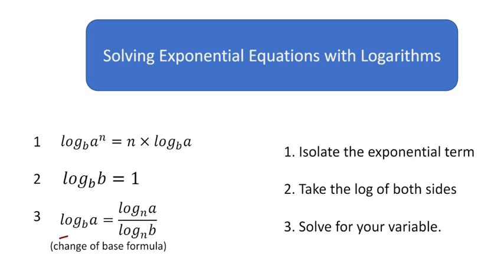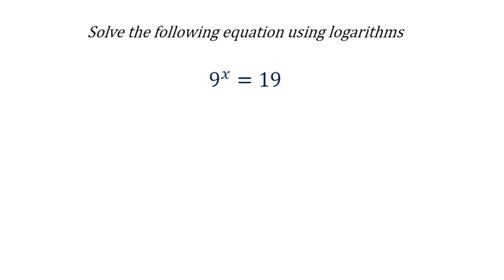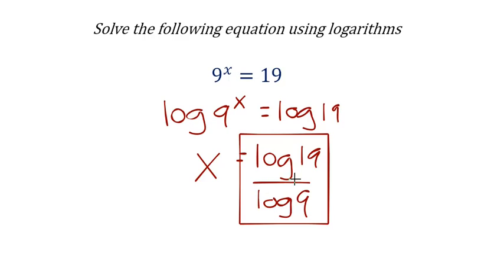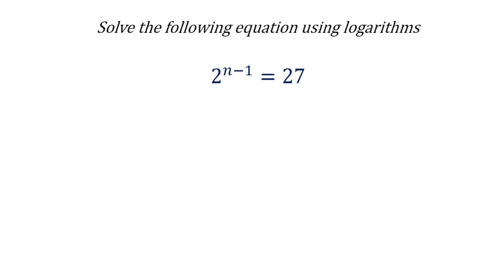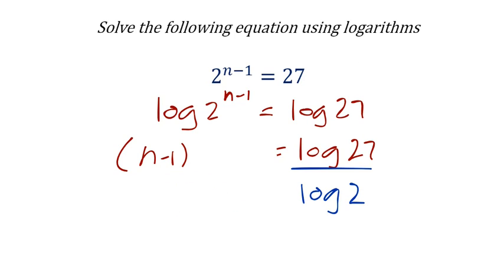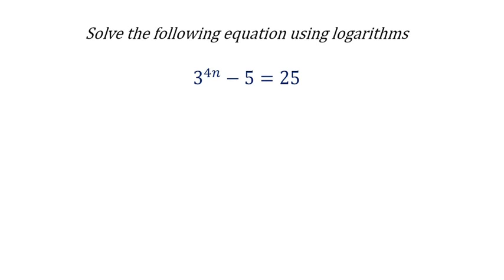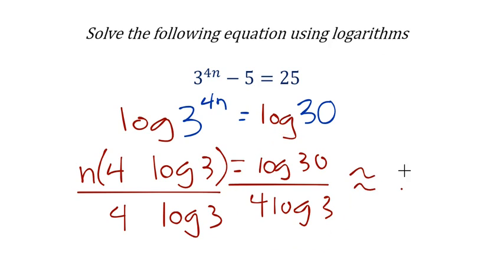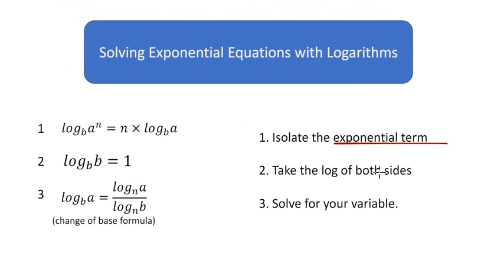Solving Exponential Equations (Using Logarithms)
Let's take a look at how to solve exponential equations using logarithms, along with a few example problems.